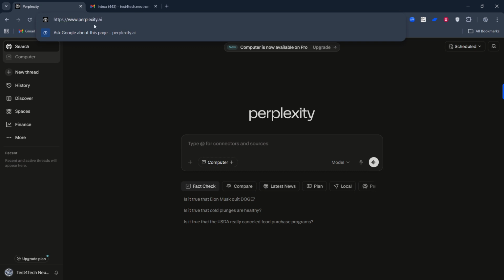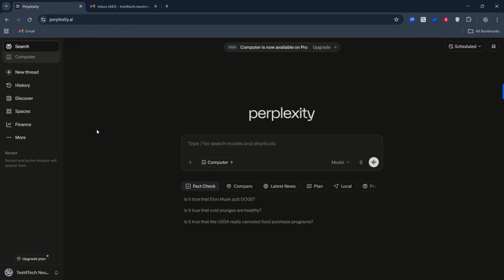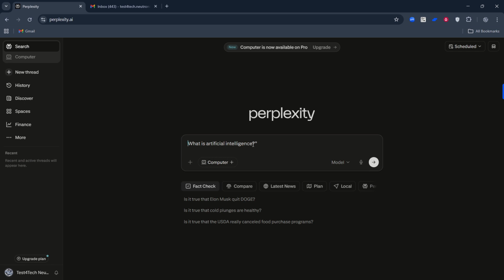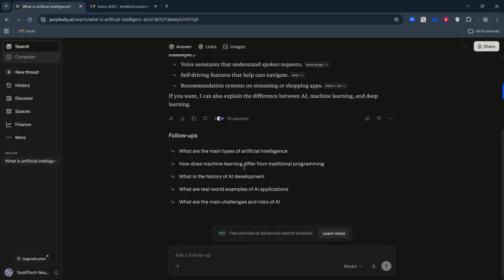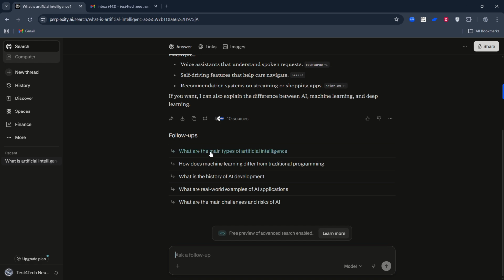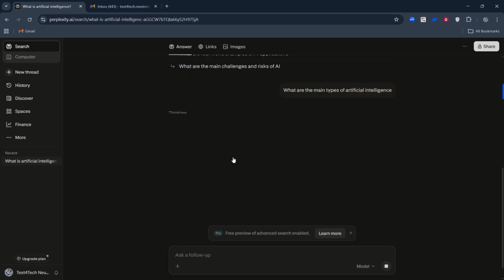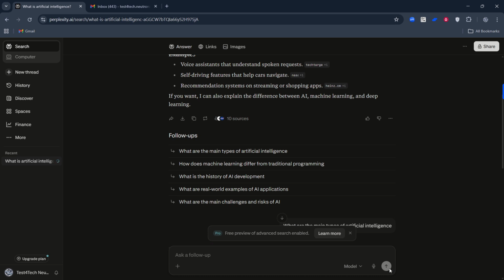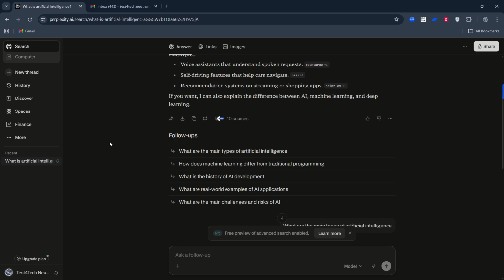How to Search in Perplexity AI [2026 Full Guide]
How to Search in Perplexity AI

In this video, we show you exactly how to search in Perplexity AI to transform the way you gather information and verify sources online. We explore the platform's unique "search-to-synthesis" workflow, ensuring you can move beyond simple links to receive comprehensive, cited answers in real time.

Effective search in this ecosystem relies on transitioning from keyword-based queries to natural language briefings that provide clear context and constraints. We focus on the utility of selecting specific search modes—such as Academic for scholarly research or Pro Search for complex multi-source analysis—to ensure the output is precisely tailored to your project's depth and accuracy requirements.

Technical Specs:
Software: Perplexity AI; Feature: Dashboard